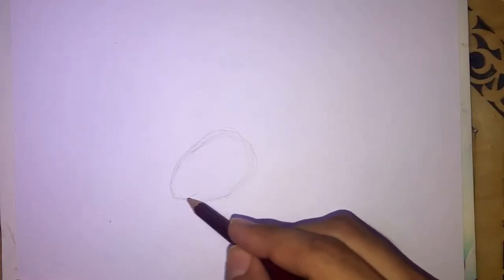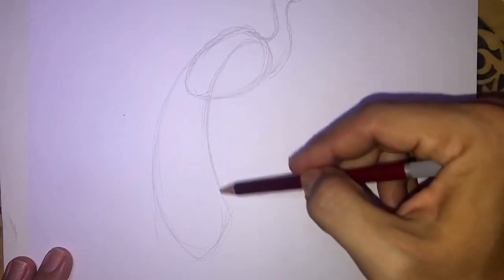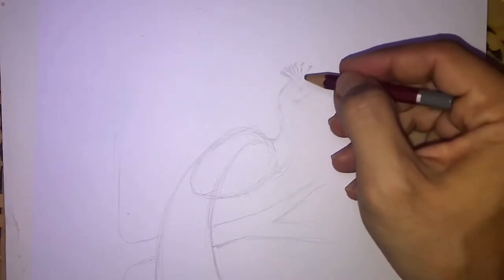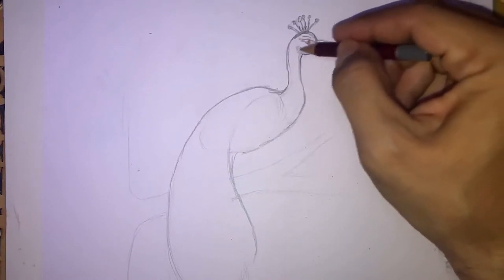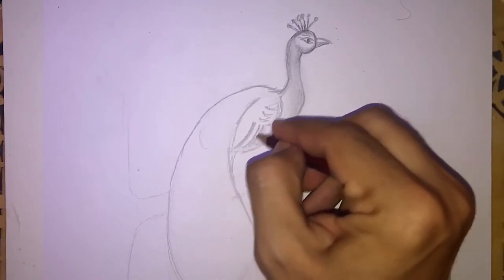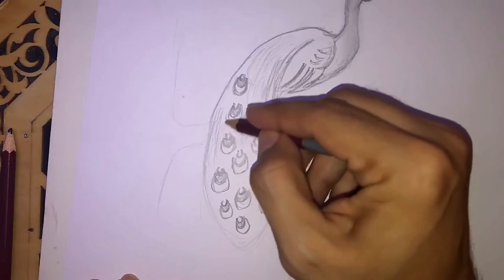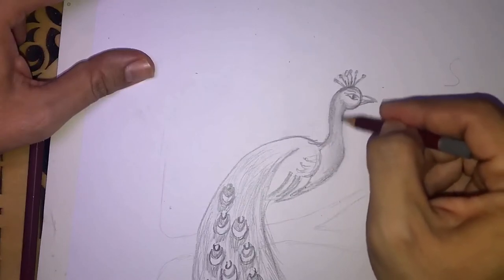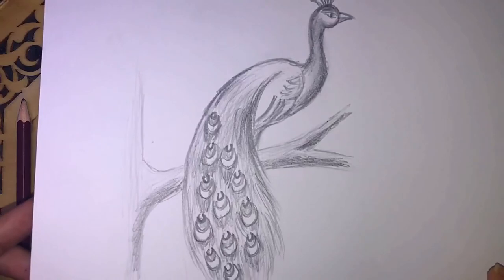Peacock Sketch - Easy Step by Step Drawing Peacock tutorial for beginners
Follow along with the steps in the video and you will easily draw a nice beautiful peacock bird, I didn't use colors but you can do if you want to, you can colorize the feathers of this magnificient bird that has one of the most beautiful colorful feathers.

Peacocks are well known for their beauty and their tail feathers are used as decorative ornaments in homes across the world. But today you may learn something you didn't know about peacocks

There are actually three different types of peacocks, this article is about the blue peacock which is the national bird of India.

Originally from the forest in India (now a protected bird there) The peacock has been kept as a pet for thousands of years.

Peacocks are of the pheasant family, the male is actually a peacock, females are called peahens and when referring to both it is peafowl. Only male peacocks have the beautiful long tail feathers which make up 60% of their body length, just the tail can be 5 feet in length which can have 150 to 200 individual feathers.

They are considered one of the largest flying birds, even though they cannot fly well, they can still fly.

Peacocks have a lifespan of about 20 years. Because of their beauty and popularity peacocks have a place in many cultures:

In Hindu culture, peacock feathers are kept in the home to protect the home from bad energies

In Fung Shui, they are considered good luck and are used for protection, they are also a symbol of beauty and love.

Peacocks also appear in Aesop's fables in one story:

The peacock tells the goddess Juno that the nightingale has a sweet song and he does not.

What good is beauty without a great voice?

and Juno tells him that every creature has its gifts that make them unique individuals and that it is important to be happy with who you are.

Peacocks have been kept by royalty for thousands of years. They were first brought to the United States during the 1860s and 1870s, they can now be found around the world.

In the wild, peacocks live in groups called parties, they spend most of their time walking around on the ground looking for food. They eat insects, plants, and small creatures.

At night they roost high up in the trees, this keeps them protected from predators. Male peacocks are the ones that have beautiful colors of green, blue, and other hues. While the females are dullar colors with shorter tail feathers.

During the spring a male peacocks tail will come in fully, and the male will fan it and shake the feathers trying to attract a hen's attention. He will try to impress her in order to mate with her, hens will usually lay five to eight eggs and hide their nests as best they can, the hen will sit on the eggs to incubate them for 28 days.